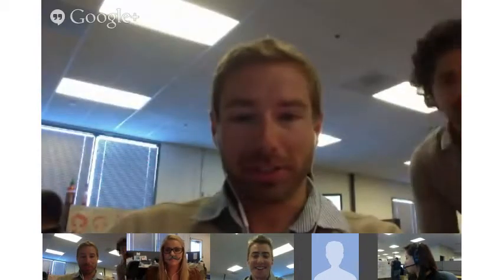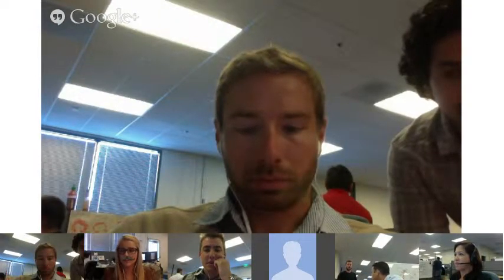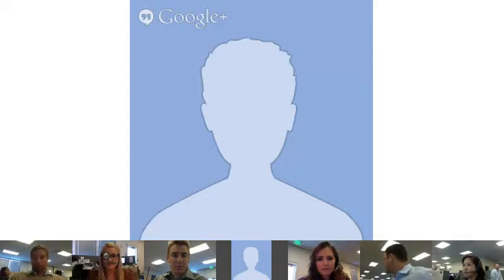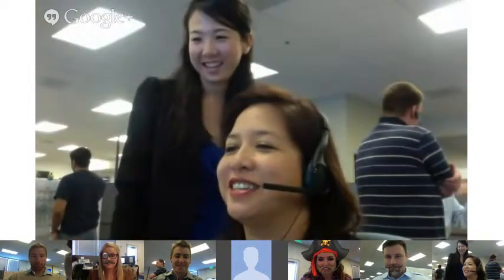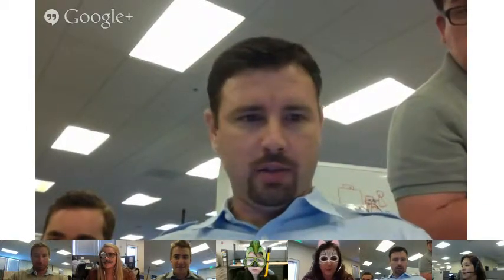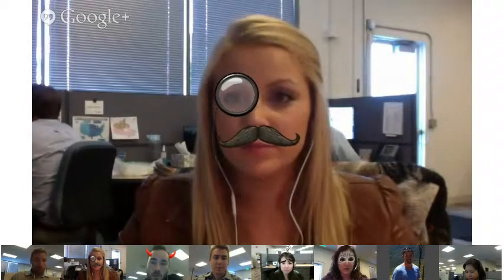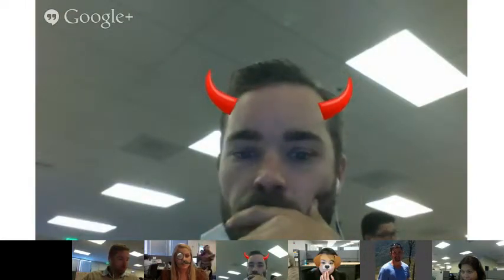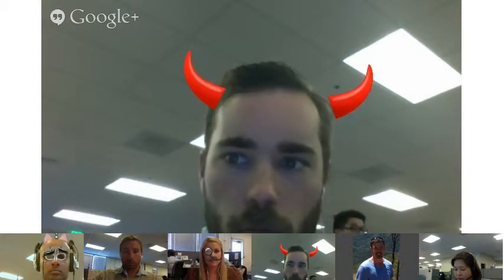Ping Pong Strategy: Clyde